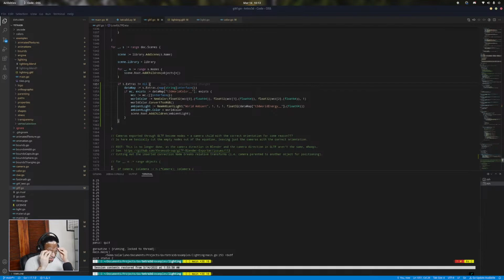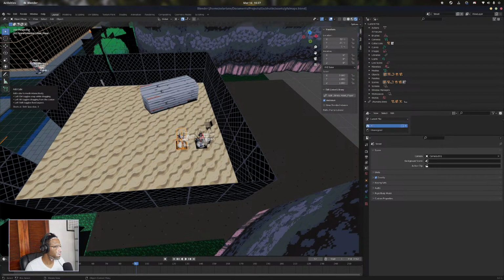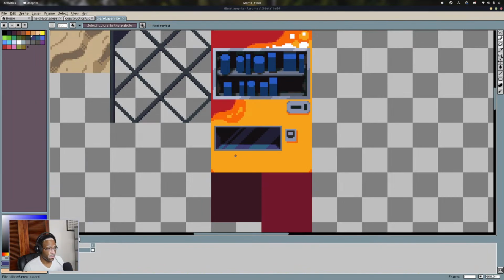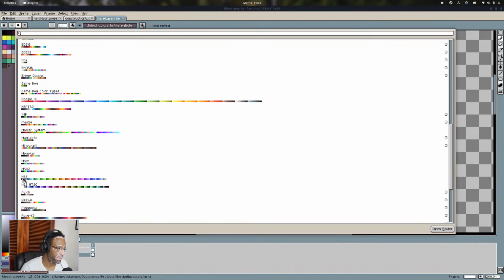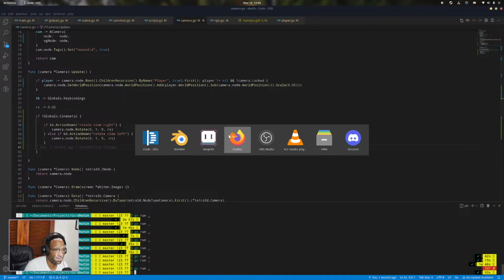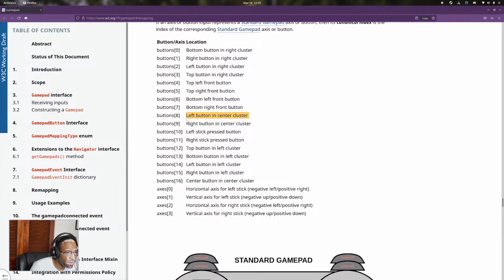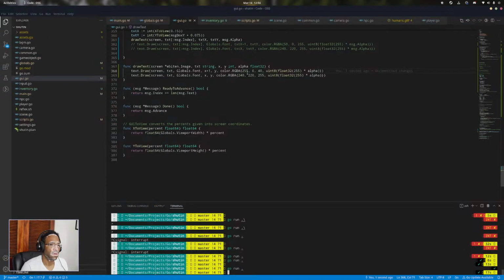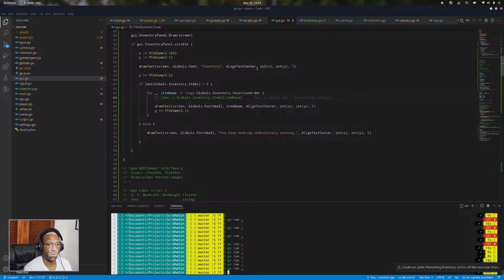Gamedev stream - 3/14/22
Yo! We're making more stuff~